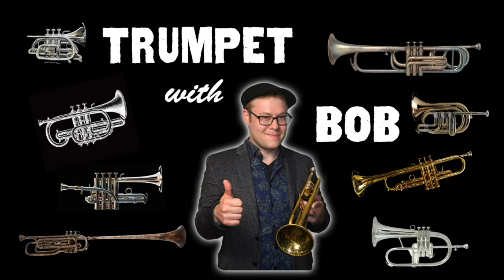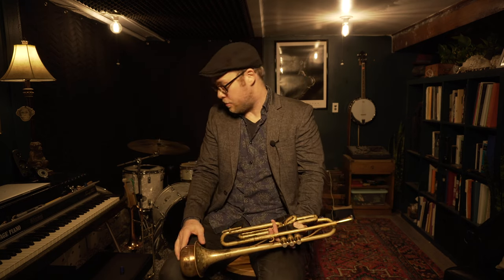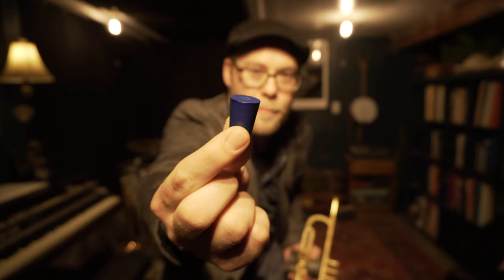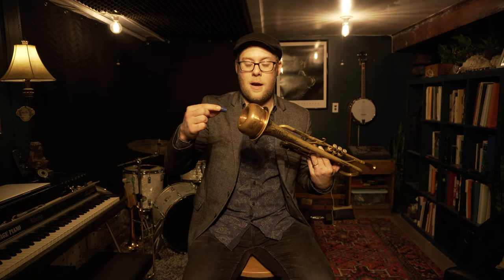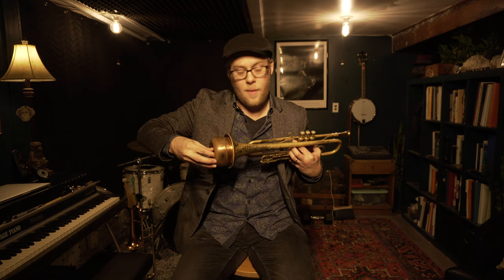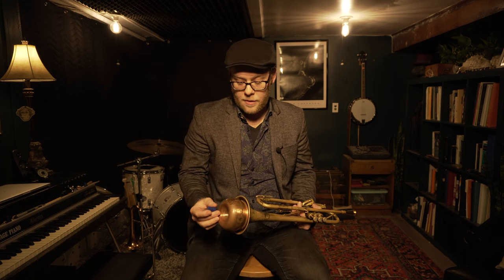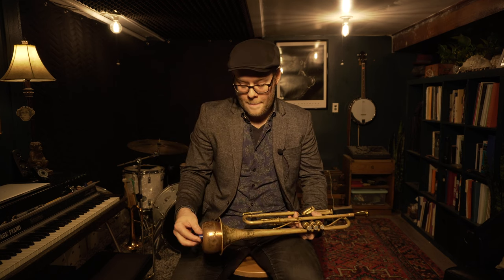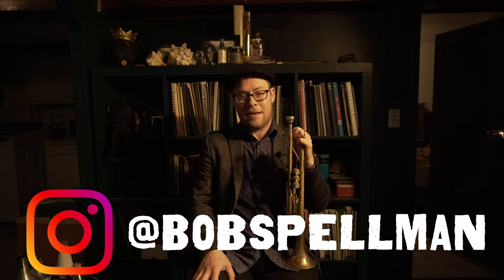How to Turn Your Trumpet Harmon Mute into a Practice Mute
In this episode of "Trumpet with Bob," @bobbyspellman demonstrates how to turn a harmon mute into a low-cost practice mute for quiet in-home practice.

Big thanks to Rodrigo Saenz for the inspiration!

Test tube stopper

The Ridgewood School of Music is now accepting new students online or in Brooklyn/Queens/NYC!

Ridgewood School of Music FB